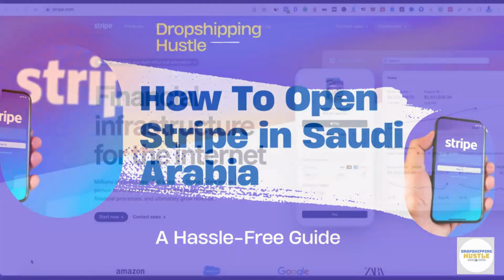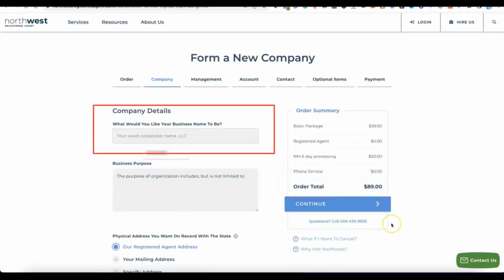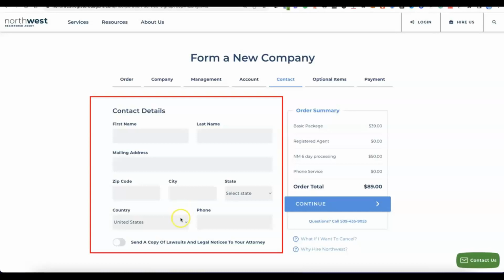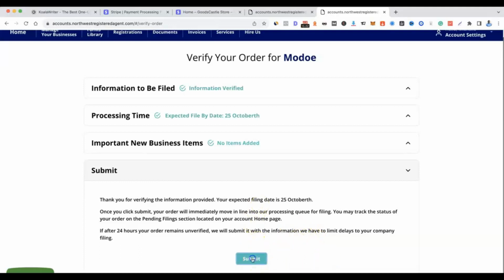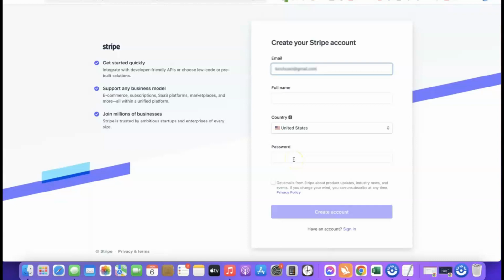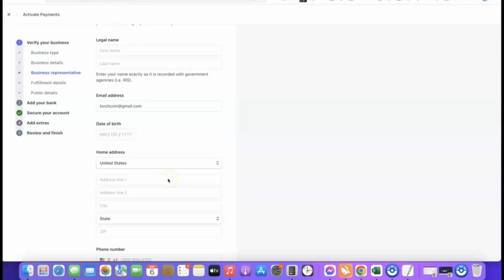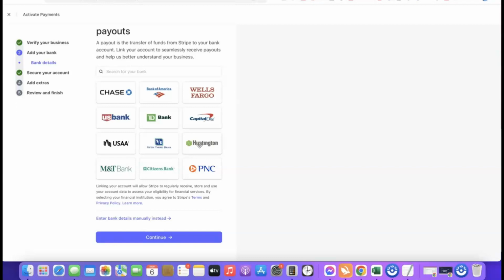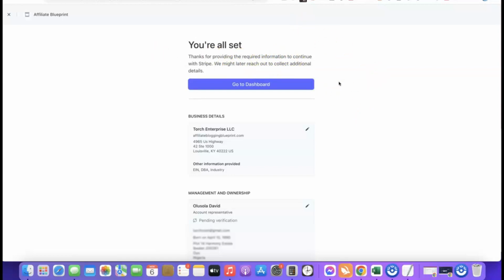How to Create Stripe Account in Saudi Arabia [Anyone Can Do It]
Empower your business in Saudi Arabia with seamless online payments! In this step-by-step tutorial, I guide you through the process of creating a Stripe account tailored for users in Saudi Arabia.

From initial setup to account verification, this comprehensive guide ensures you're well-prepared to navigate the world of digital transactions. Watch now to unlock the potential of Stripe for your Saudi Arabian business!

Discover How To Leverage SHORTCUTS And FREE TRAFFIC To Sell Profitable Products On A Colossal Marketplace That We Use To Generate Up To $300,000 PER MONTH!